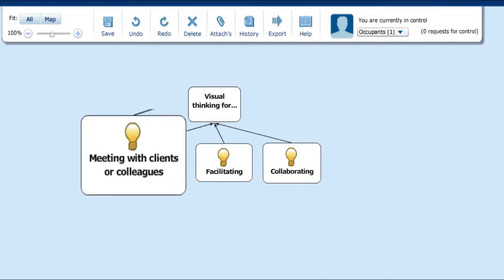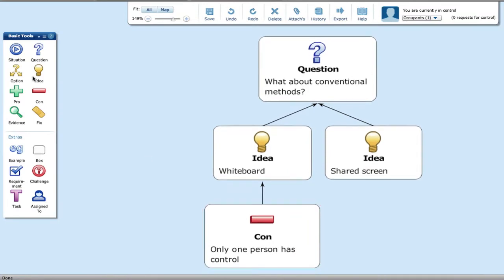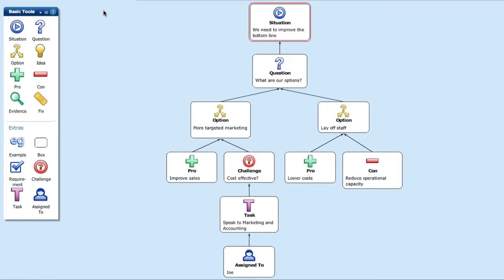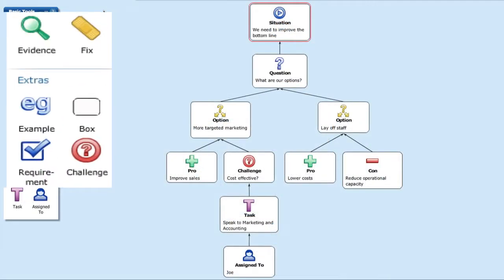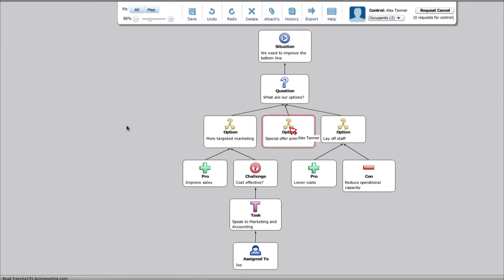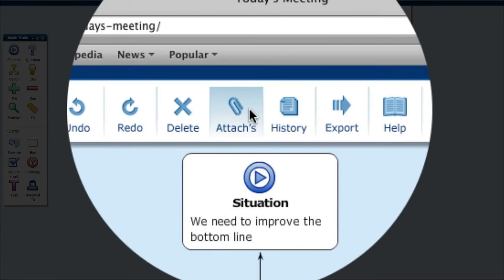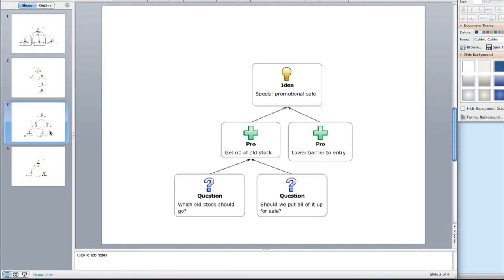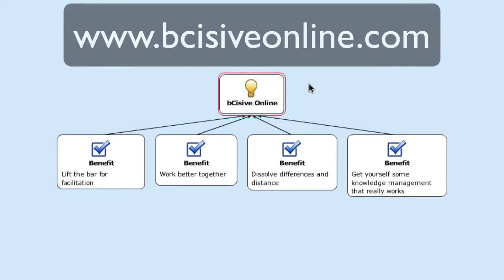Promotional Video for bCisive Online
bCisive Online is an amazing decision-making tool that is made for real-time collaboration